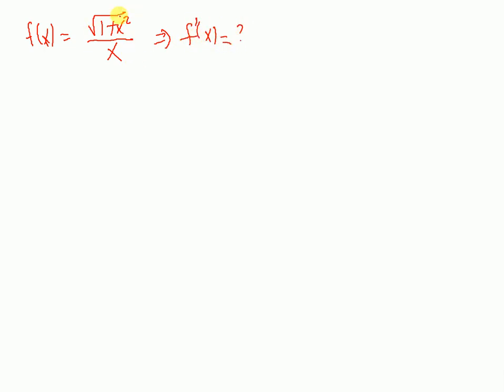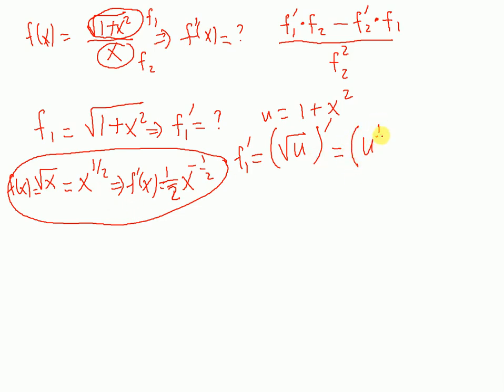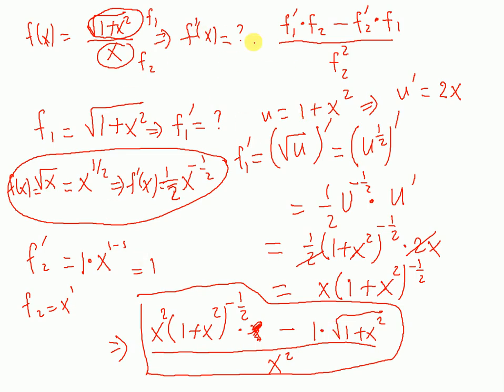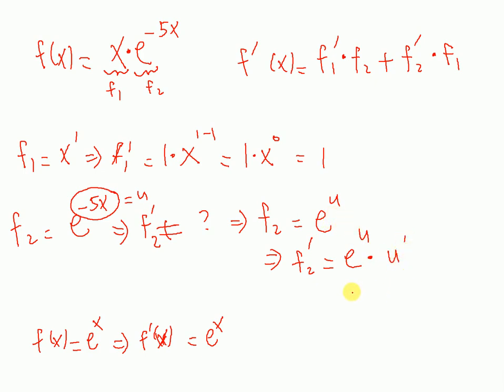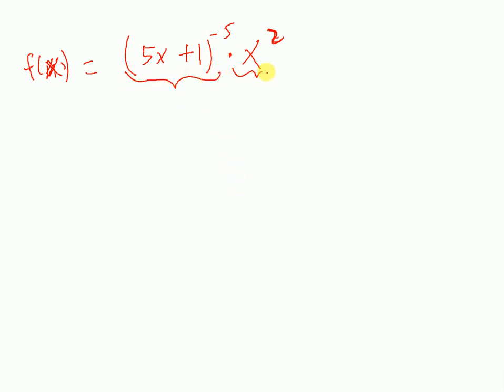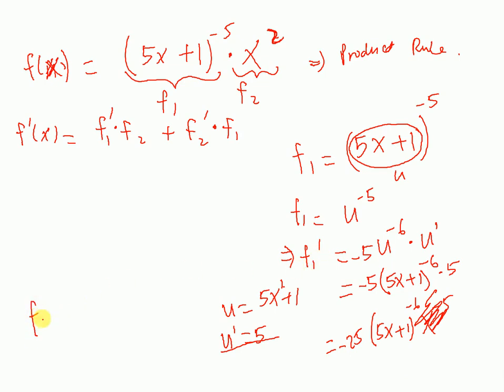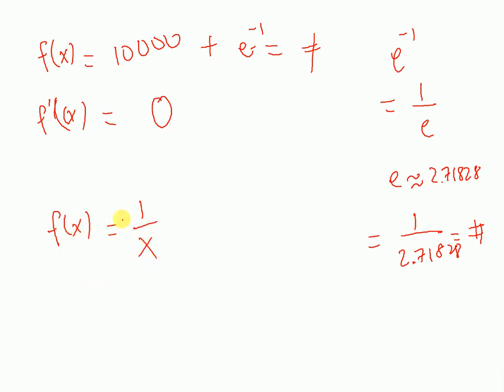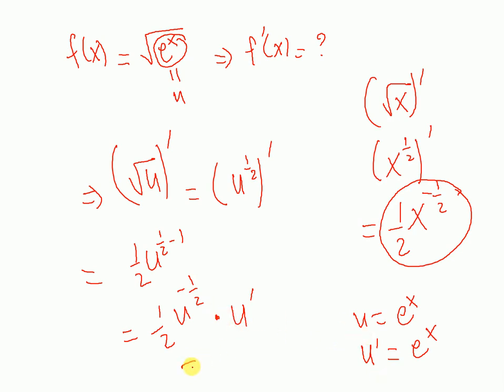chain rule examples section 3.4